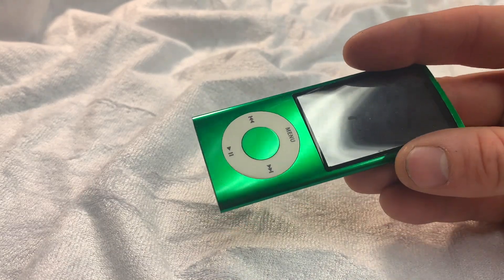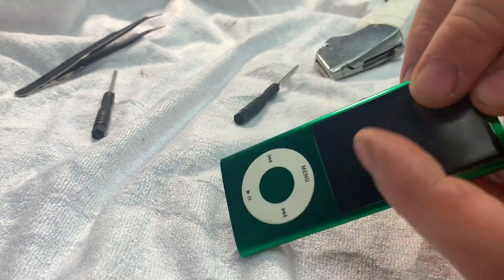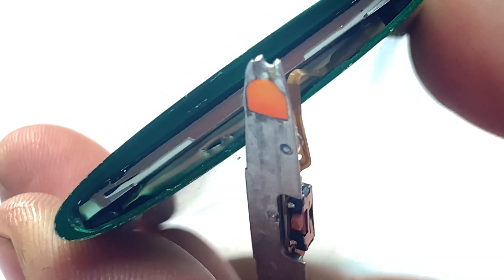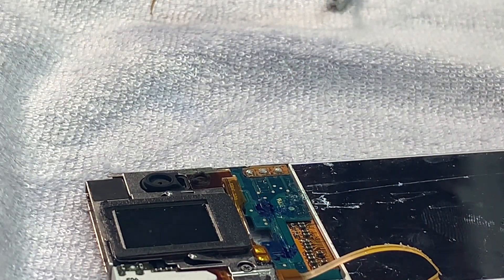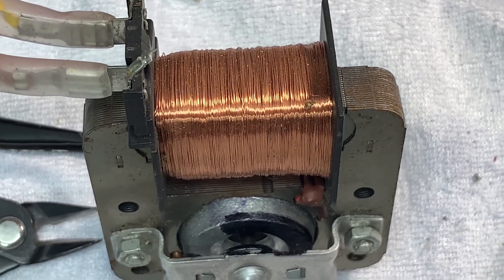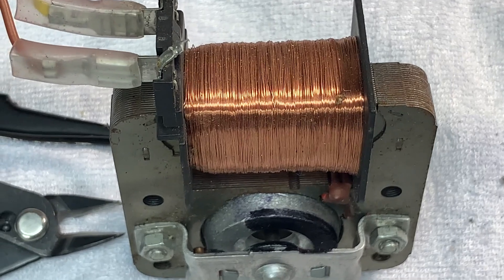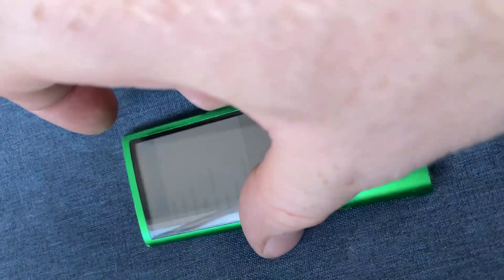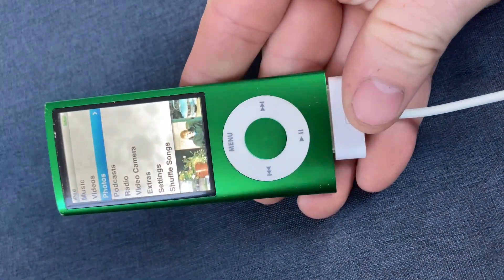iPod Nano 5th generation battery replacement and hold switch repair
iPod Nano 5th generation battery replacement and hold switch repair. This was a challenge but not impossible... Quality replacement parts for iPods can be sourced from Elite Obsolete Electronics

Cutting into a lithium-ion battery is not recommended and poses a risk of fire... Only do so if absolutely necessary and ensure the battery is fully discharged (no voltage on the terminals). These batteries do catch fire when punctured so make sure you have a safe area such as a concrete floor away from combustibles or a safe steel enclosure to contain the fire if the battery was to combust. Don't blame me if you set your iPod on fire...